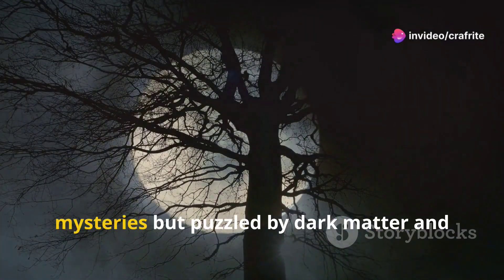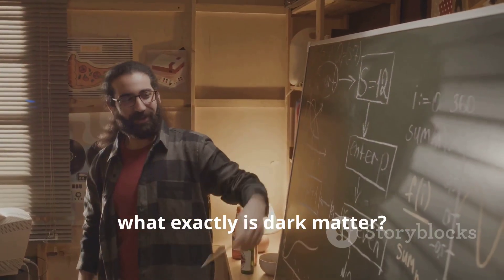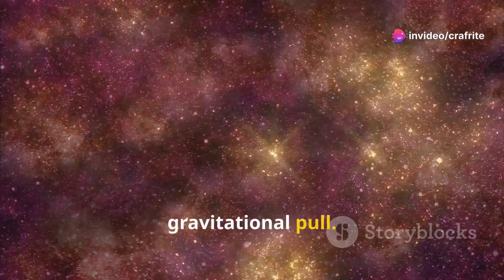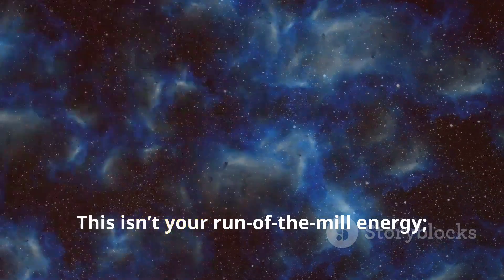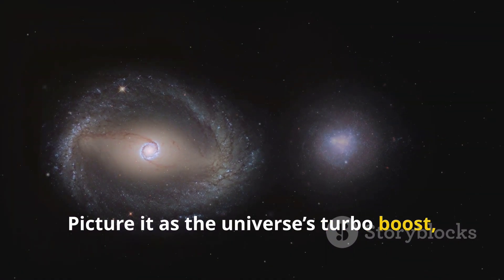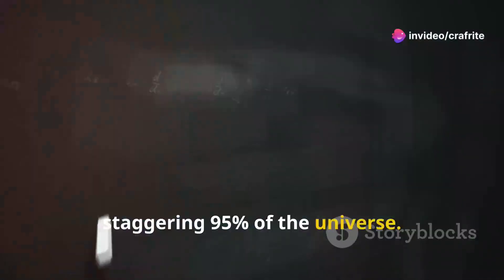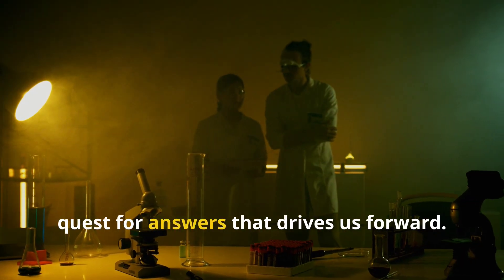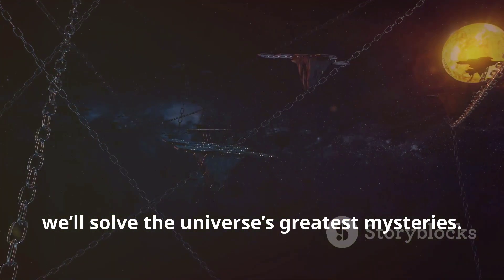The greatest mystery of the universe 🌌